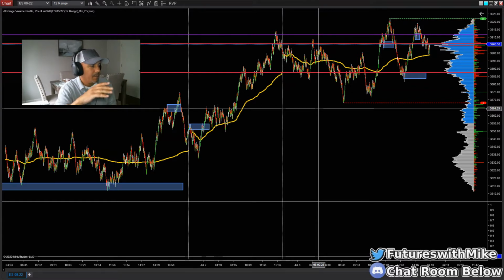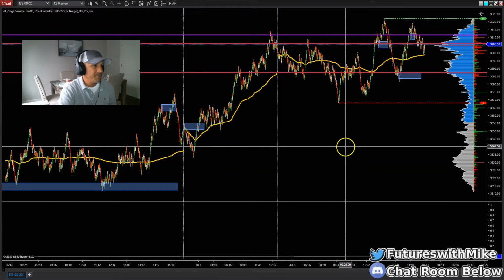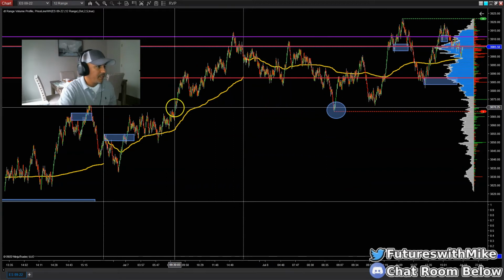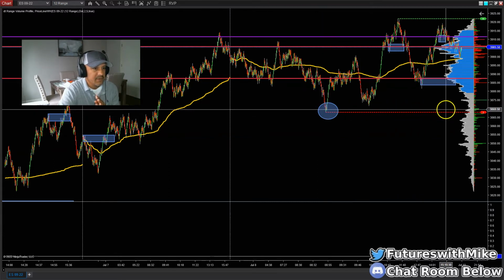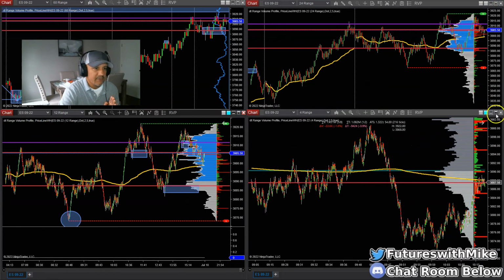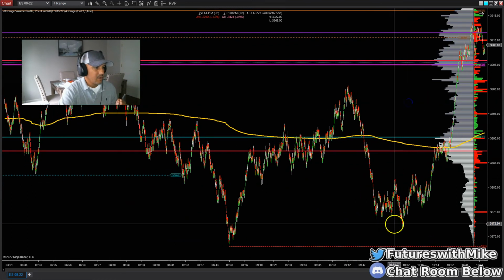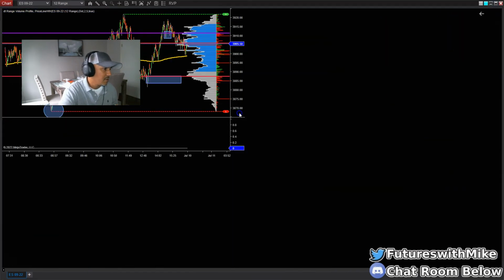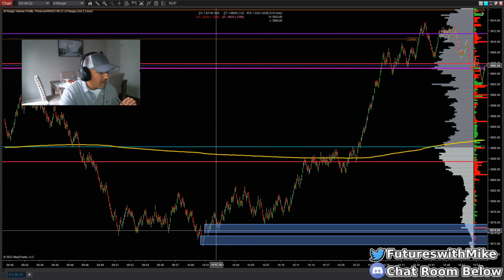Knowing How To Spot Market Reversal Trades Like A Pro- ES Futures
Time Stamps:
0:16  Intro
3:00  Explaining Trending Market Direction
4:49  Trend is Your Friend
6:30  Beauty of Using Multiple Time Frames
7:25  Topic- How to Spot Market Reversal Trades Like A Pro
9:00  Pin Pointing Entries to Go Long at Areas of Accumulation of Buyers
10:00 Identified Rejection Area
11:34 Discussing Hidden Pivot 70 Level as Confluence